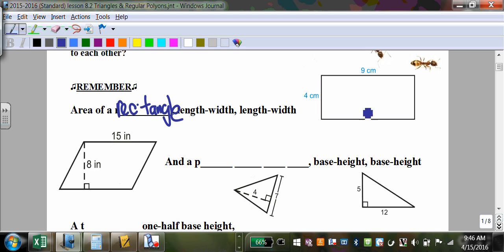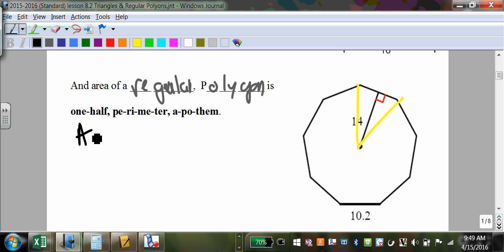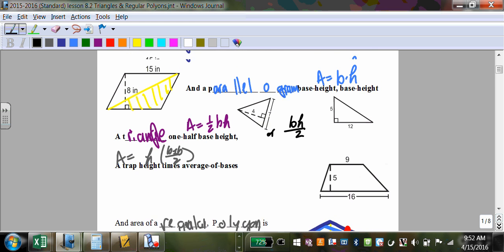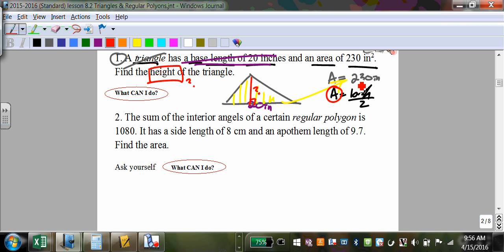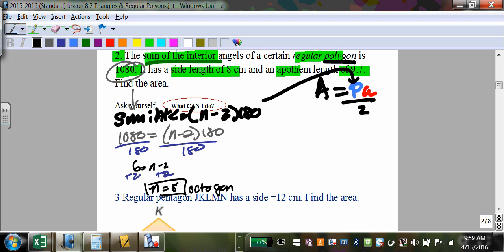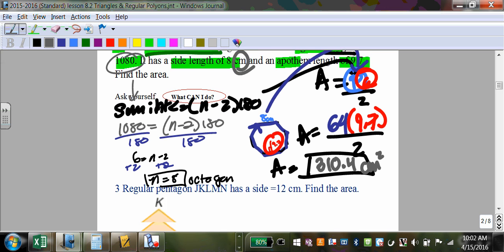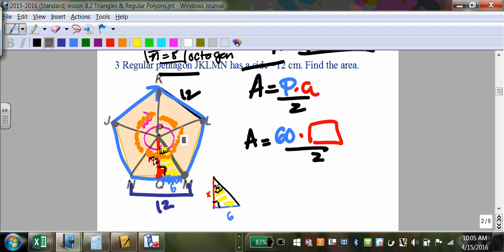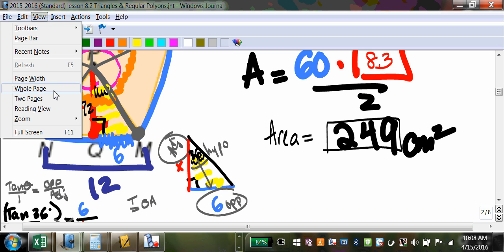Teacher Summary 8 2 triangle & regular Polygon